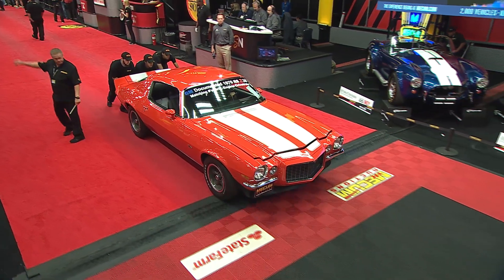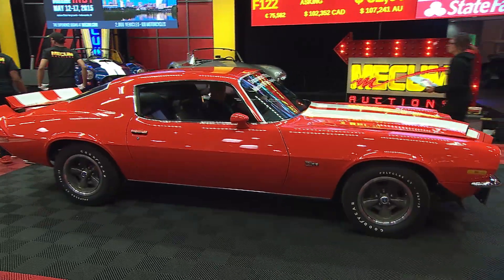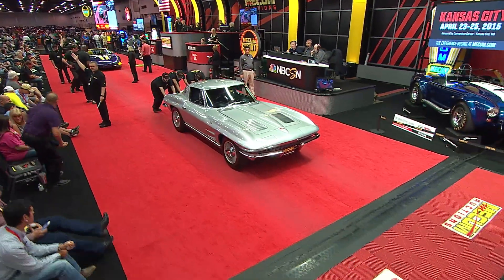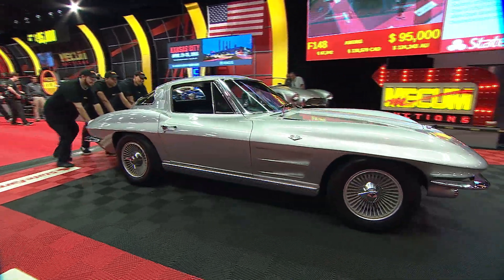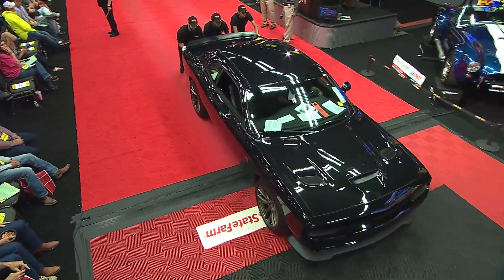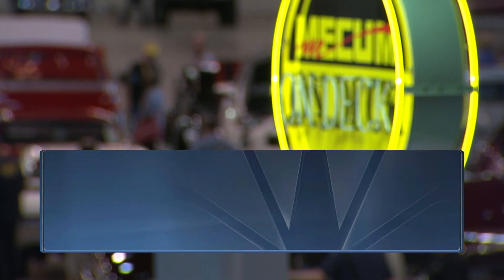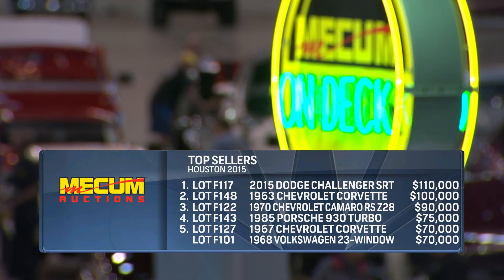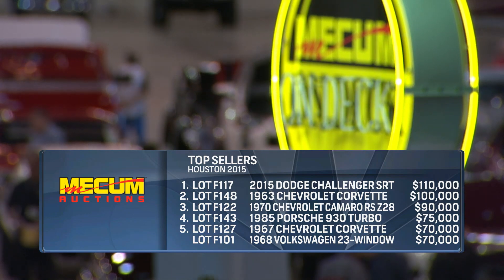Mecum Houston 2015 - Friday Top Sellers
2015 Mecum Houston Friday Top Sellers